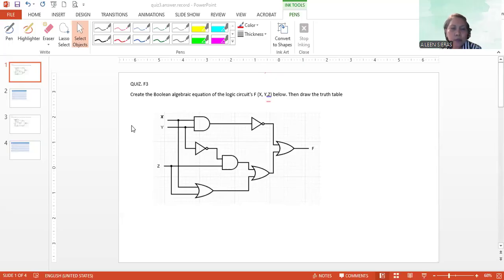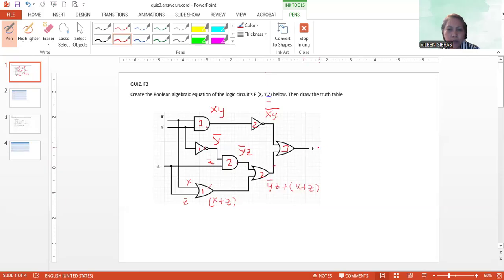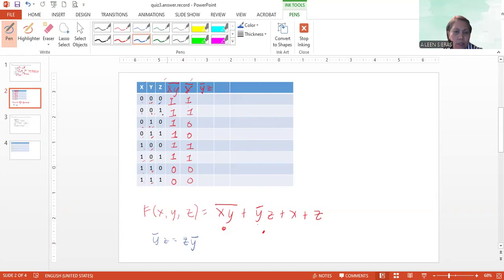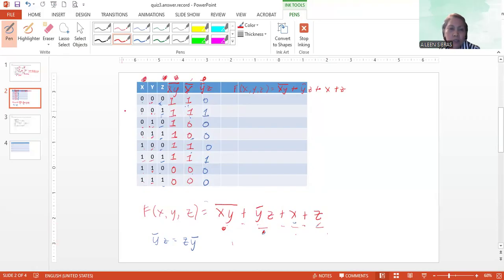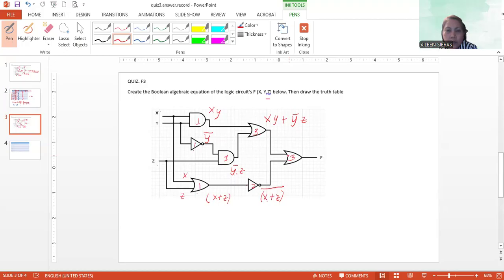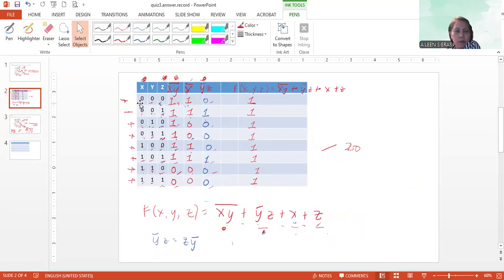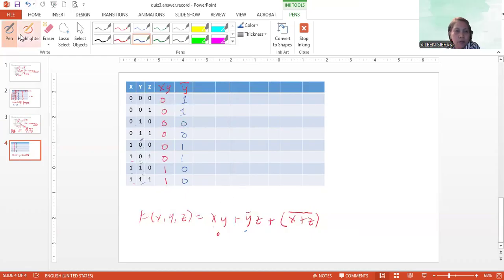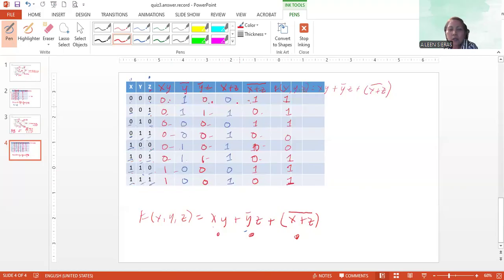Boolean gates and truth table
Solutions for CPE111 final quiz 3